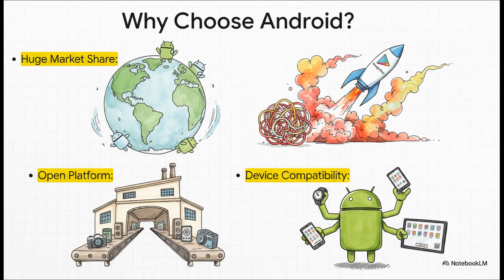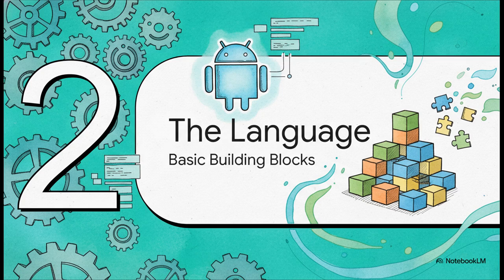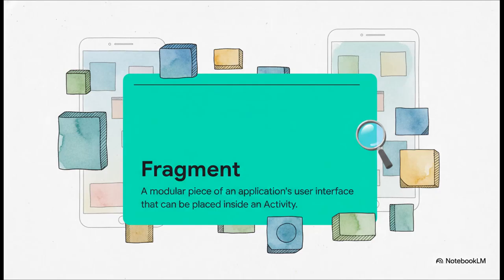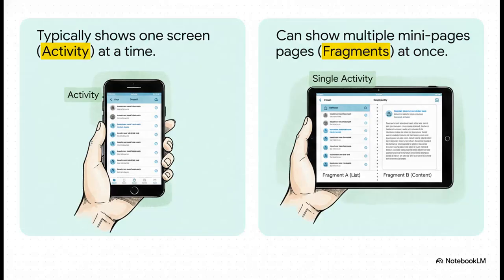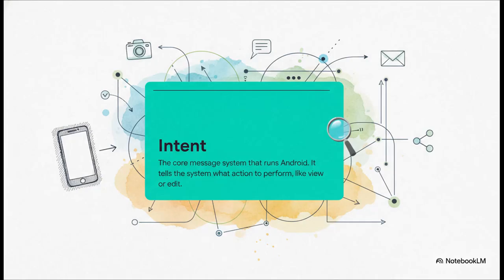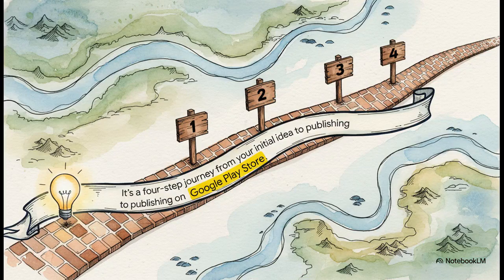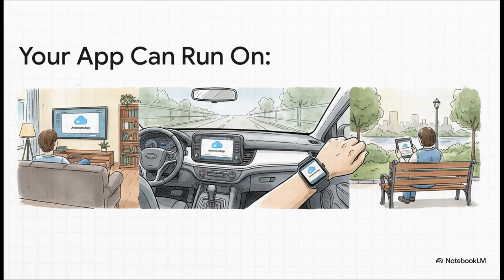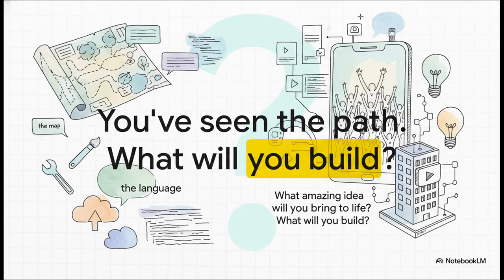Android App Development